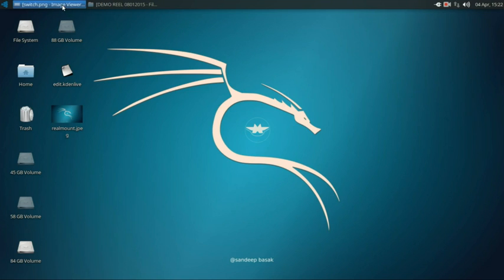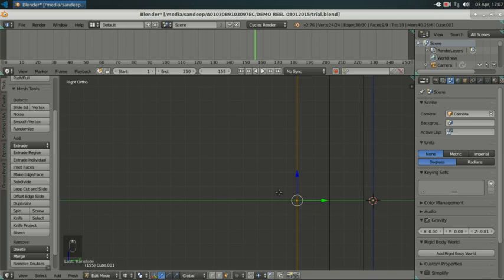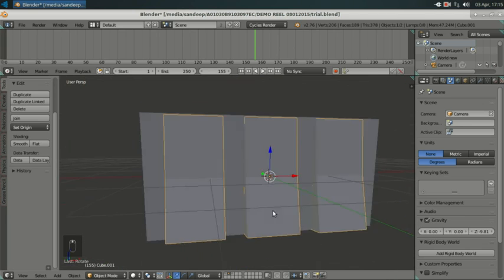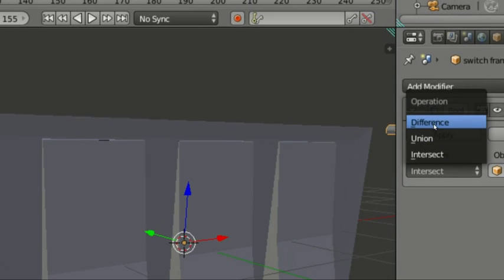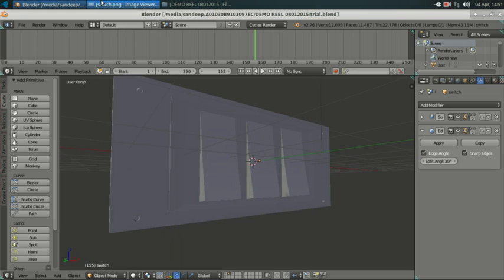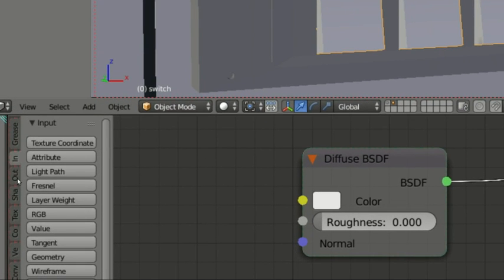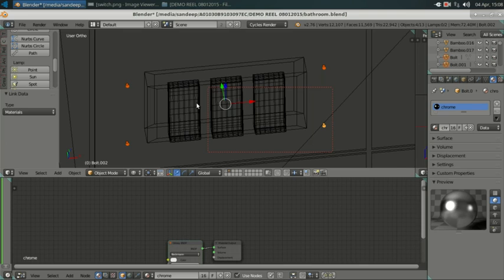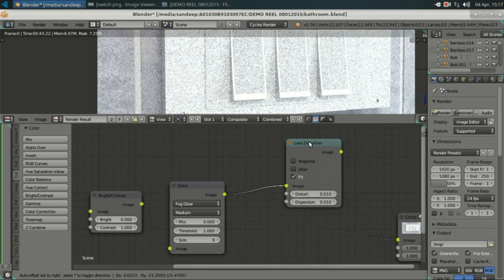Blender:How to model switchboard # very easy method in 5 minutes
this is product design method. the easy and quick designing technique in 3d software. if it helpful. share this videos.